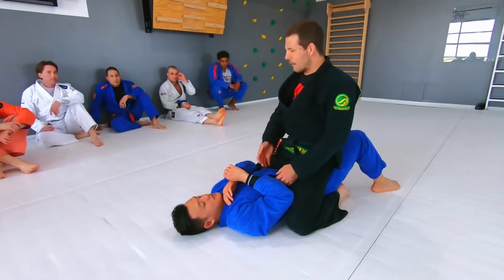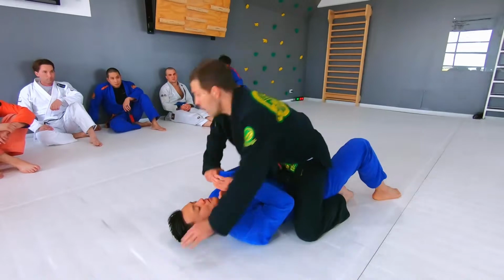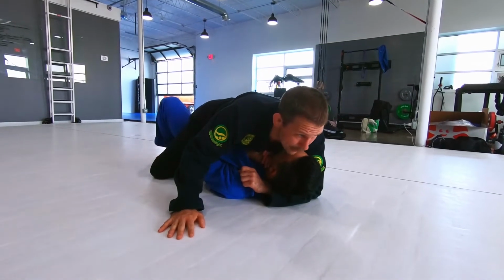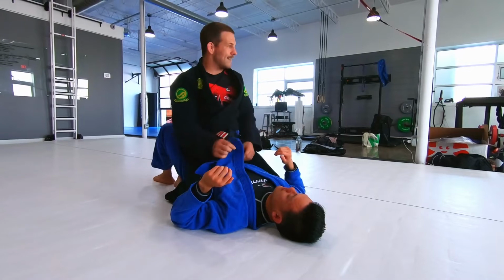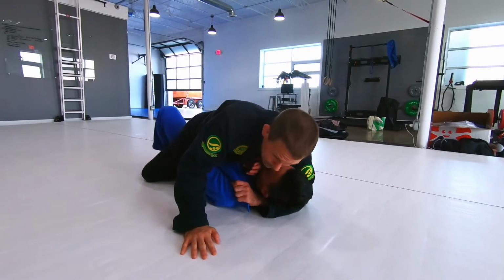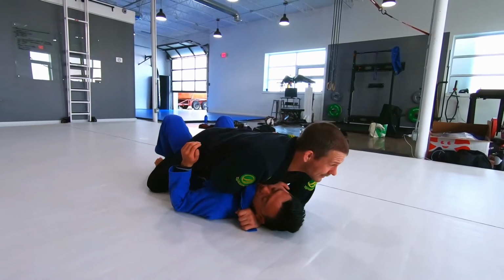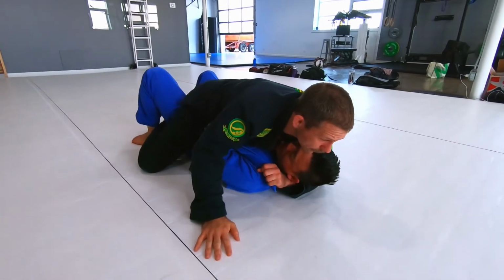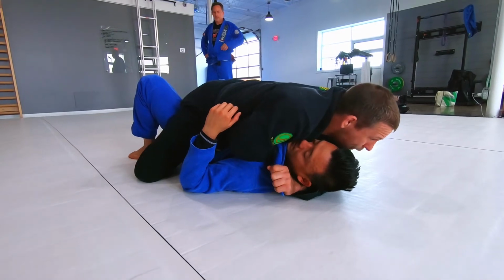Plastic bag choke - Serafin BJJ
A sneaky mount attack known as the plastic bag choke